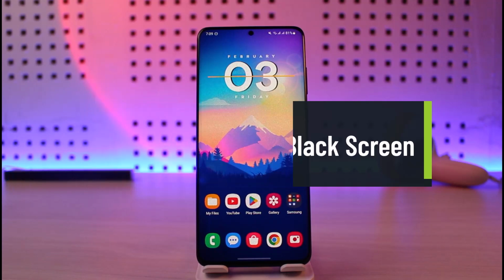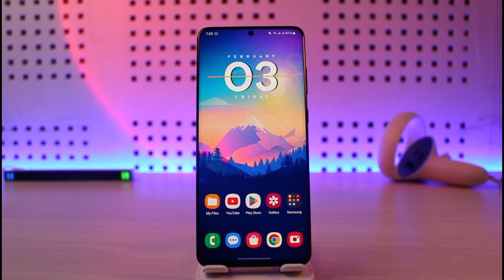Android - How to Fix Black Screen?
In this video, I will show you how to fix the black screen on death on Android if your phone isn't turning on.

~  Chapters:
0:00 Introduction
0:15 Ensure Enough Power
0:46 Hard Reset
1:19 Conclusion

We hope this video was beneficial to you. If you have any more questions, queries or doubts, make sure to leave them down in the comments section. Thank you very much for watching and see you soon in our next video.